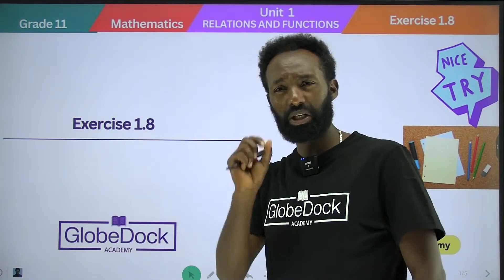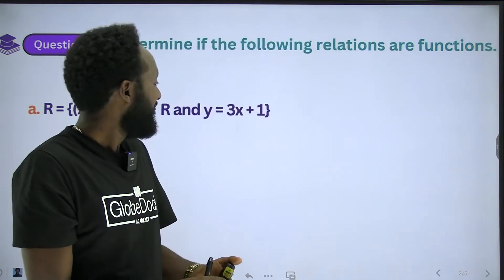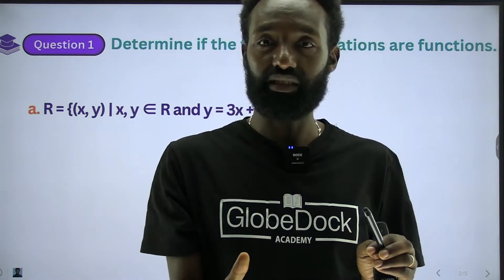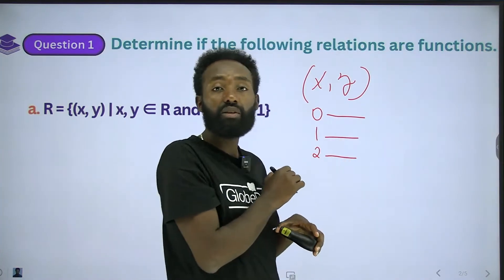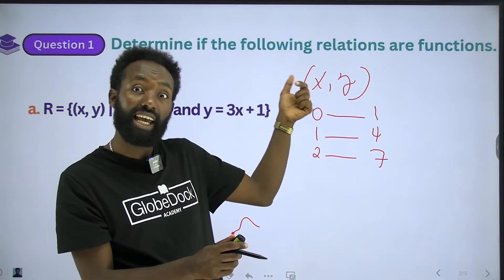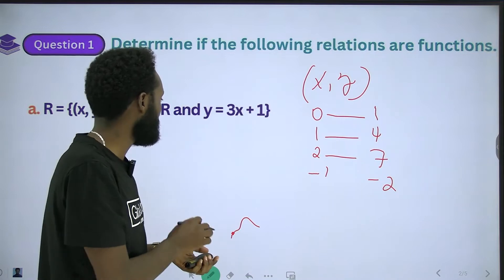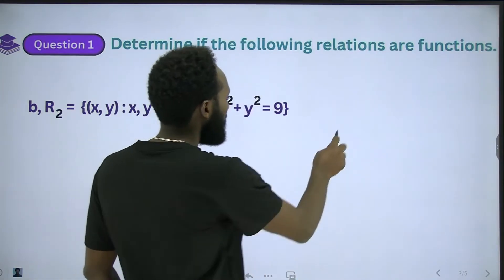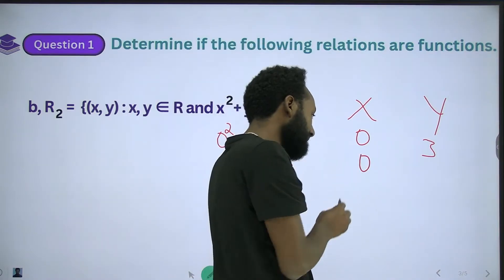Grade 11 Maths Unit 1: Exercise 1.8